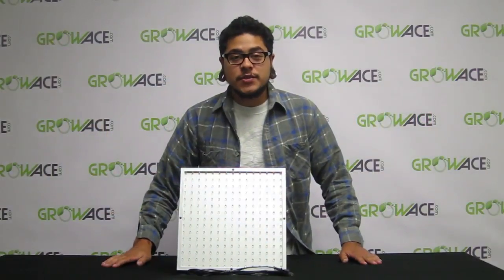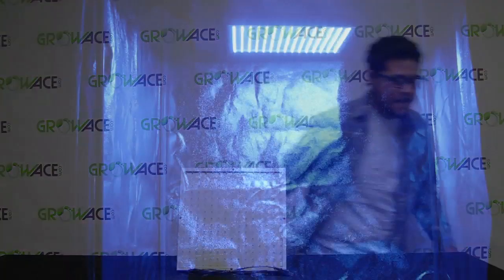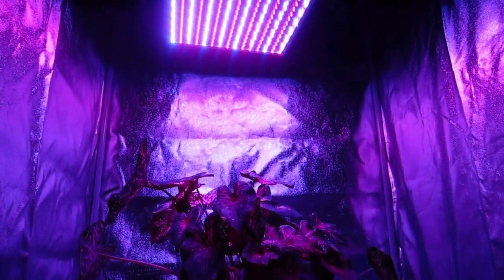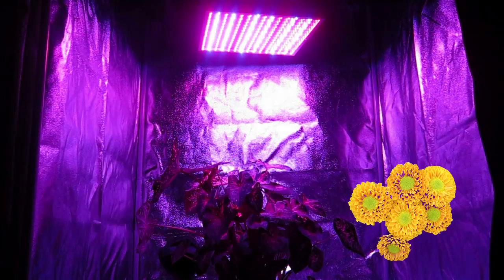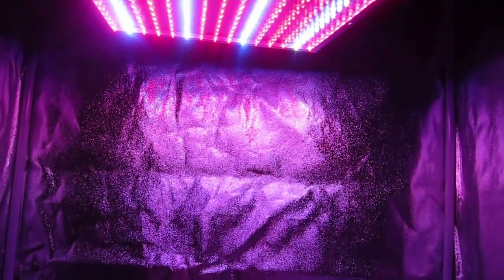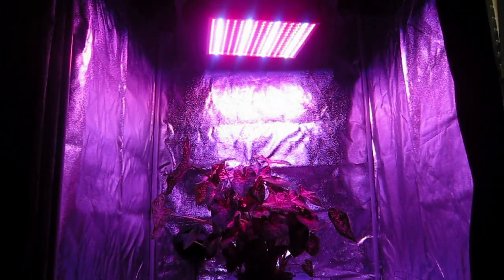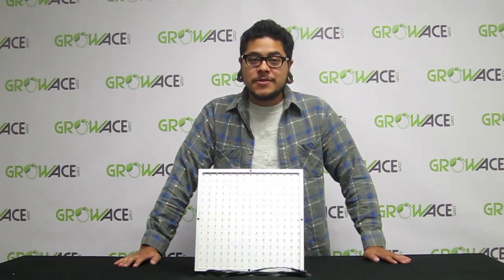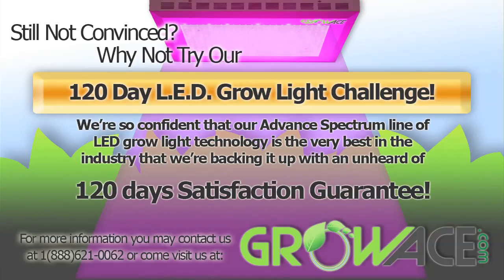GrowAce.com - 14w Advance Spectrum LED Grow Light Hydroponics GrowAce.com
— In this video, GrowAce.com product specialist Devin M. explains the benefits of our 14w Advance Spectrum LED Grow Light Panels. GrowAce.com LED Grow Lights, when chosen correctly, will help benefit your garden of any size. Devin gives clear and detailed explanations about the supplementary indoor grow lighting system for any cfl, 400w, 600w, 1000w hid setups, or any primary led grow. LEDs are also great for soil, aeroponics, or hydroponic setups. Great for novice or expert growers.